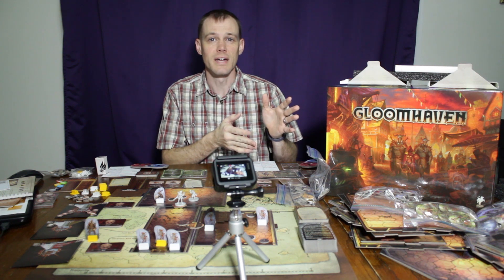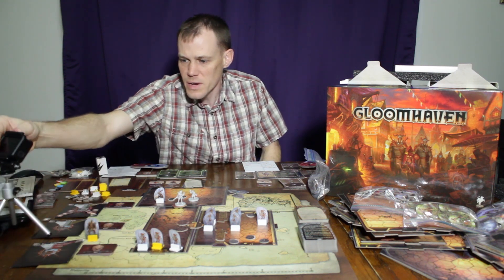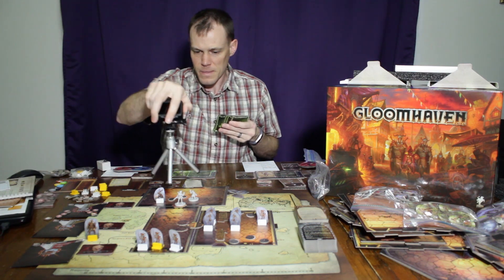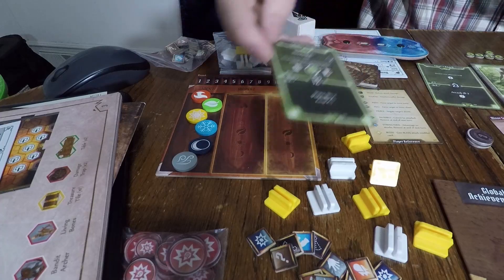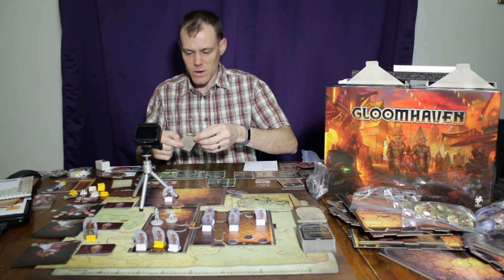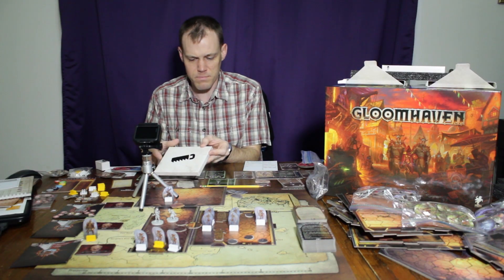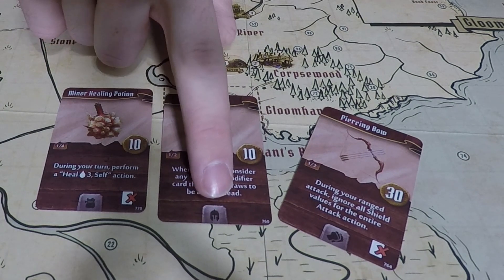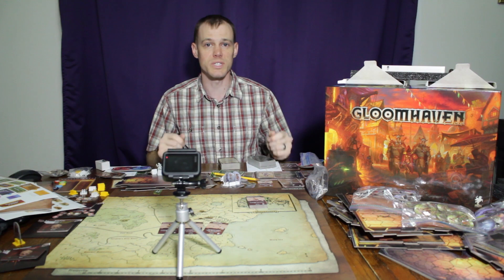Gloomhaven Initial Thoughts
Josh has played a couple games of Gloomhaven and gives his thoughts on the number 1 game on BGG.  Does He agree?